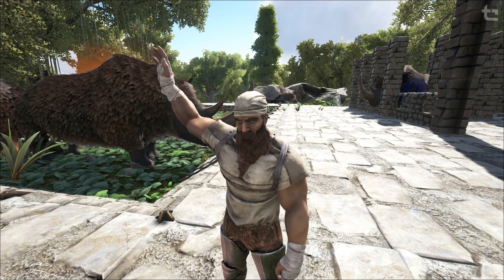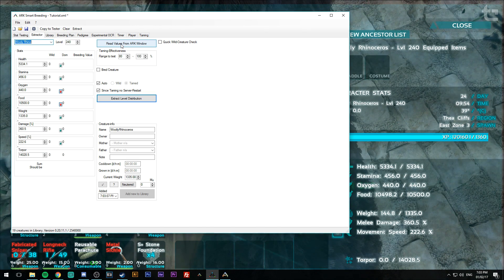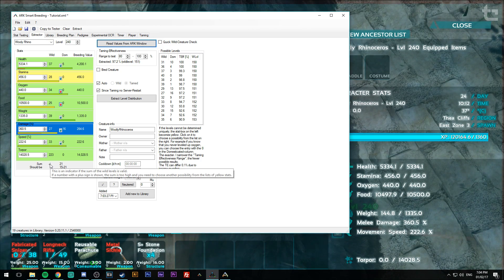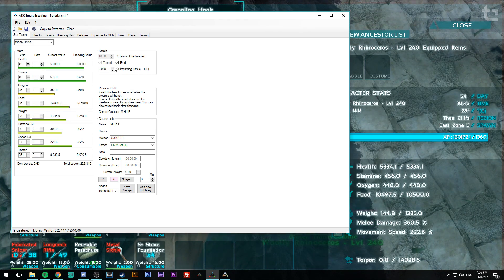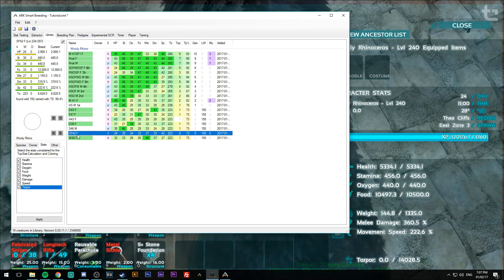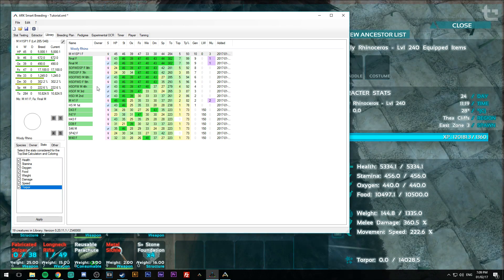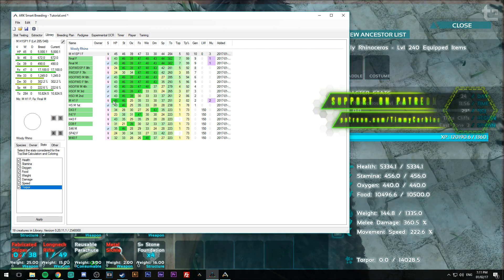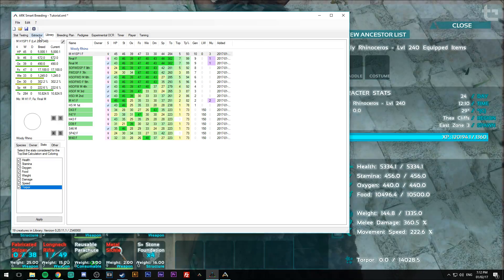Ark Breeding || How To - Smart Breeding App Update 0.20.11.1 || TimmyCarbine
In this video the changes that happened in the update to the Smart Breeding App.
Get the latest version of the Smart Breeding App (Stat Calculator)